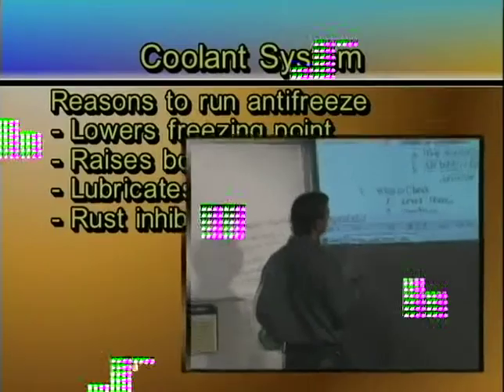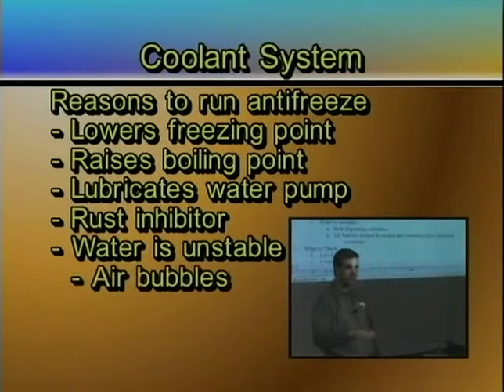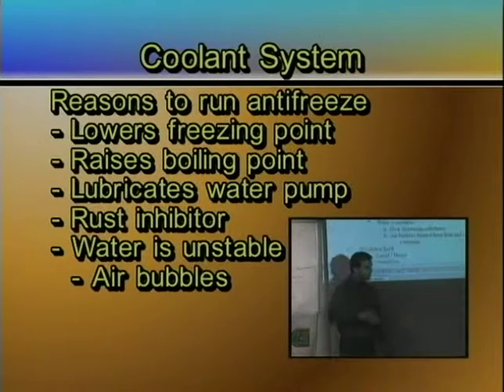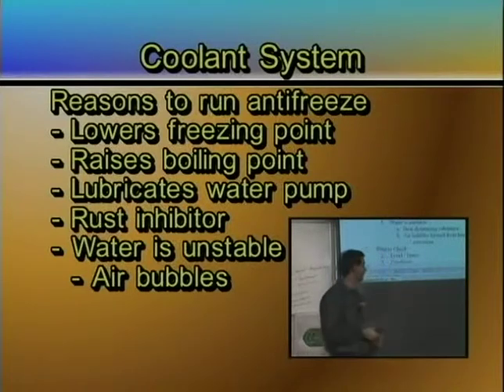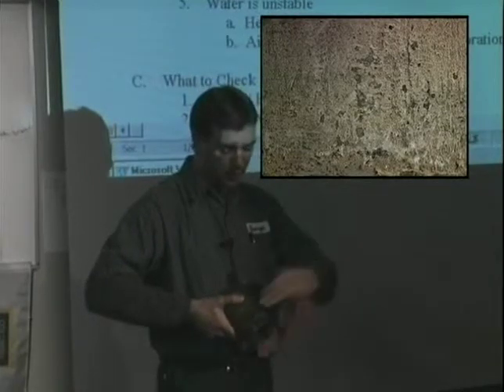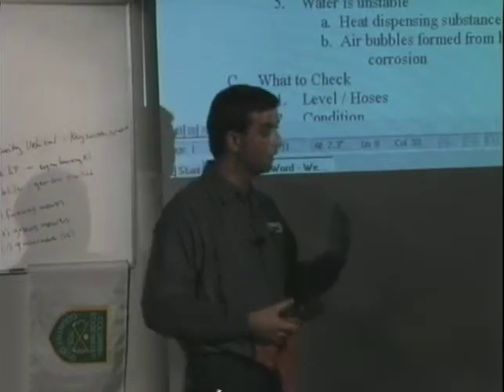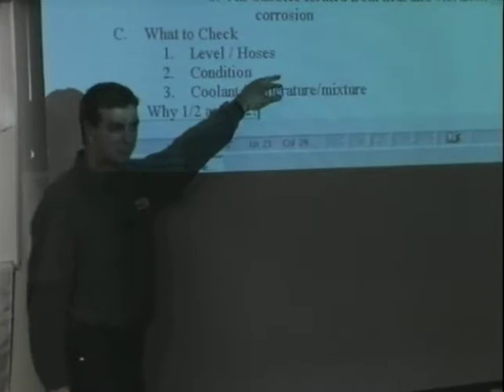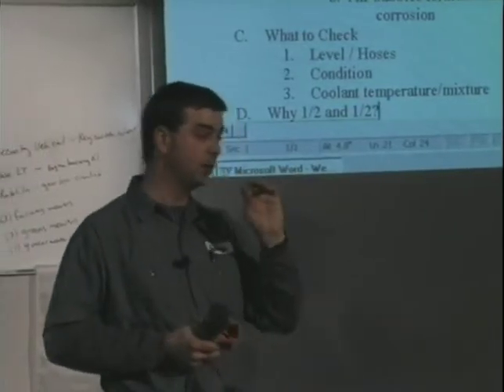TST252 06 02 Coolant Systems02